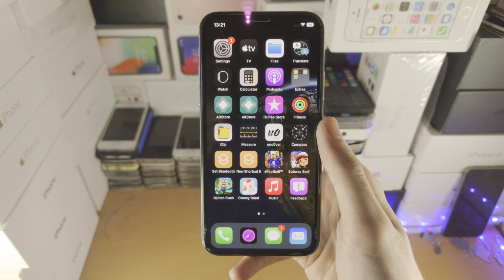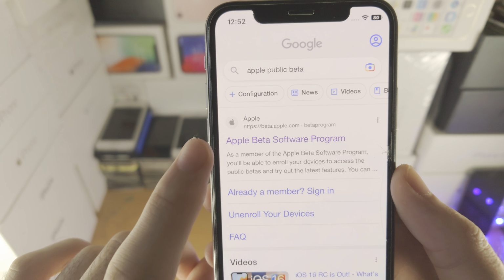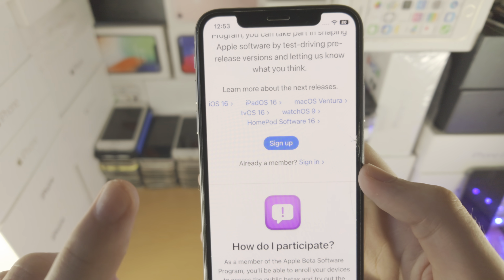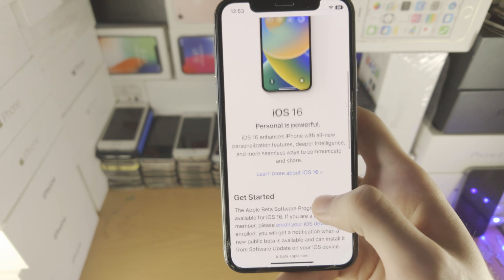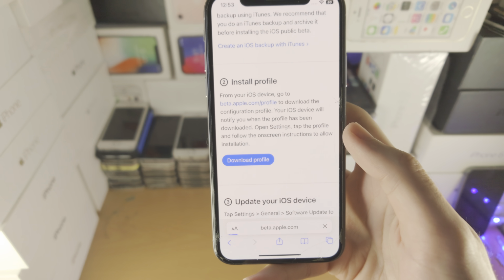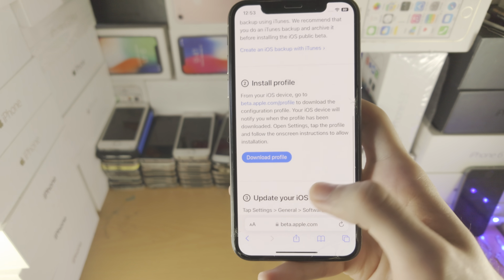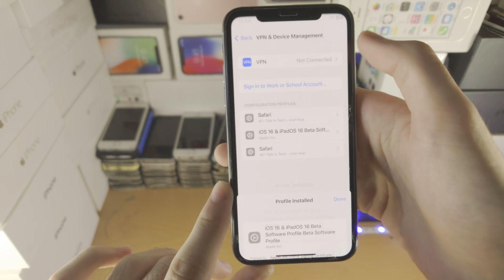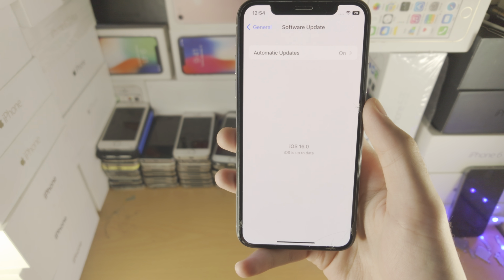How To Have iOS 16 Beta!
have iOS 16 beta | how to have the iOS 16 beta software updates! Do you own an iOS 16 iPhone and want to have iOS 16 beta? If so, this video is for you! I will teach you how to have iOS 16 beta in this tutorial. By the end of this guide, you will have gotten the iOS 16 beta profile fully working, allowing you to have iOS 16 beta software updates available.